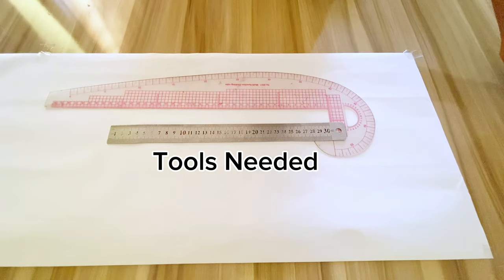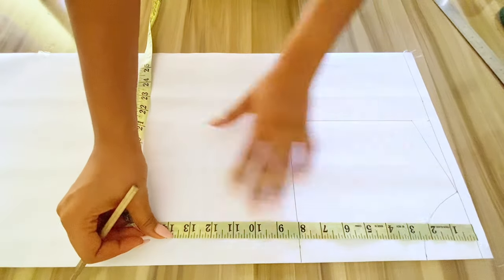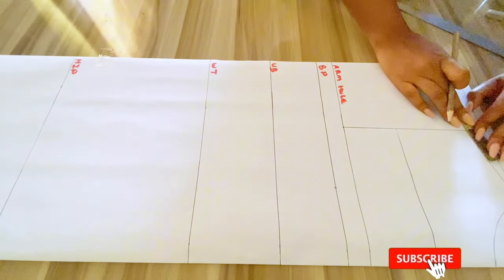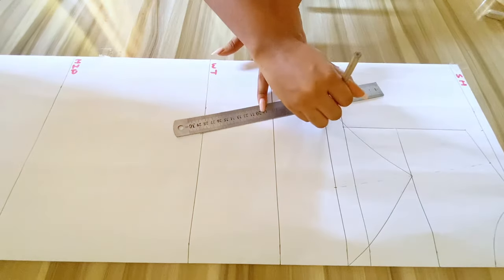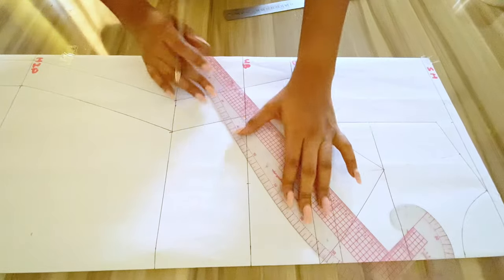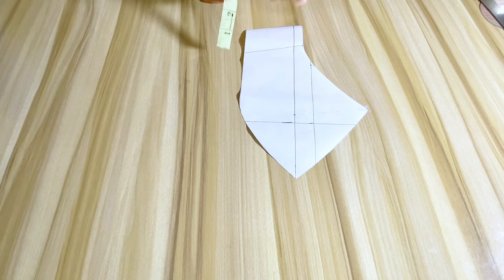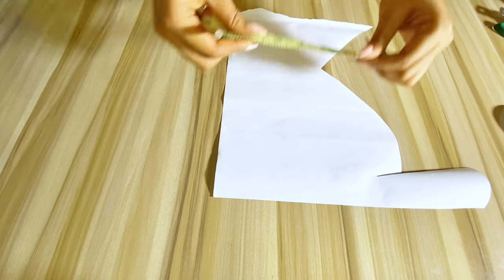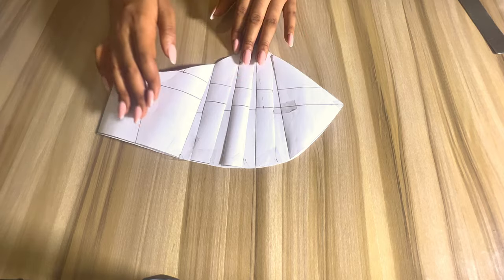DIY Silk Prom Dress/ Evening Gown| Ep. 1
Hi Guys ✨

In this video, I will share with you how to make a Slip Dress.

It is simple and easy…

Note: Your thumbs up👍  is very important  to the visibility of this video.

✂ SUGGESTED VIDEOS:
👗PATTERN

How to sew a dress. How to make a dress. How to make a slip dress. How to sew a slip dress. How to make a simple dress. DIY dress